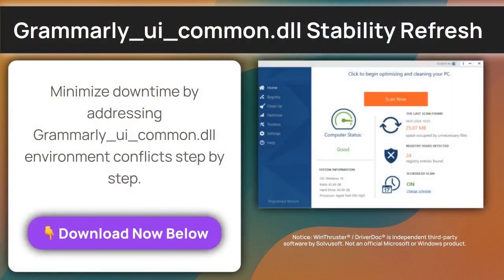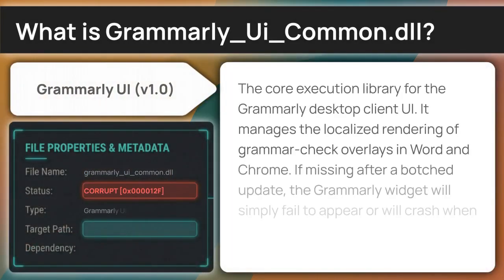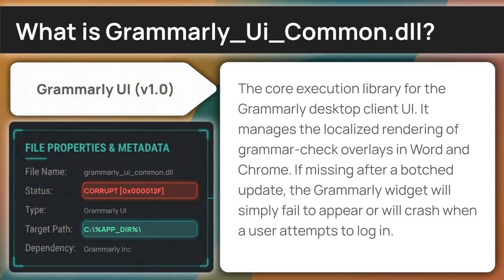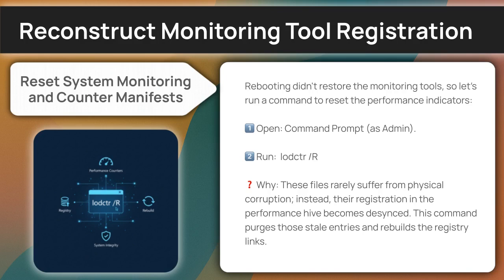grammarly_ui_common.dll Not Found? Fix!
Grammarly_ui_common.dll: Steps to Troubleshoot Crashes Caused by Missing or Corrupt DLLs in Grammarly INC. 🛠️⚙️ An optional system maintenance tool is available

Did a 'Grammarly_ui_common.dll not found' message appear unexpectedly? This often happens when required components were not installed correctly or were removed.

What is Grammarly_Ui_Common.dll? The core execution library for the Grammarly desktop client UI. It manages the localized rendering of grammar-check overlays in Word and Chrome. If missing after a botched update, the Grammarly widget will simply fail to appear or will crash when a user attempts to log in.

Designed for Grammarly Inc, Grammarly_ui_common.dll is a User Interface Framework DLL built around the Grammarly UI. This walkthrough focuses on practical troubleshooting options.

▶ Tutorial Highlights:

- Resolving missing grammarly_ui_common.dll dependency files

Timestamps:

00:00 - Fix grammarly_ui_common.dll Error Fast on Windows 10/11
00:20 - What Is grammarly_ui_common.dll and Why It Causes Errors
00:44 - Download grammarly_ui_common.dll File and Reinstall Properly
01:07 - Reboot Your PC to Complete Installation
01:26 - Fix grammarly_ui_common.dll Error by Rebuilding Monitoring Tools
02:03 - Warning About Unsafe DLL Fix Methods